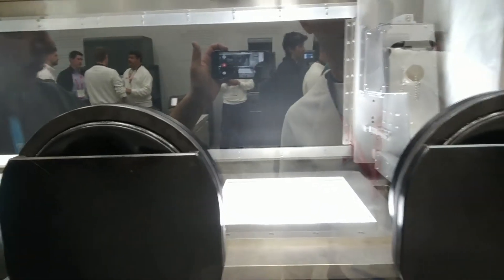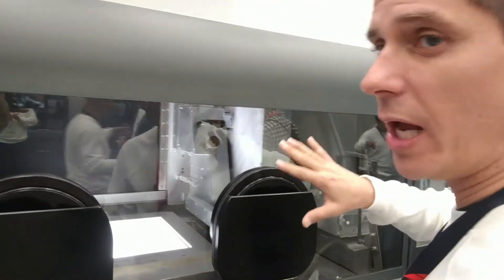Desktop Metal Production System How it Works @ RAPID 2019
At this year's Rapid + TCT 2019 additive manufacturing event our resident Desktop Metal 3D printing expert Scott Corman had a chance to speak with Peter about how the Production System from Desktop Metal works.

Powered by Single Pass Jetting™ (SPJ™), the Production System features bi-directional printing where all steps of the print process—powder deposition, spreading, compacting, ballistic suppression, and binder jet printing—are applied with each pass over the build area. Whenever there is movement, there is printing—making it the fastest way to print complex metal parts.